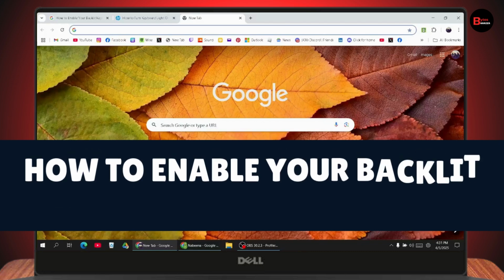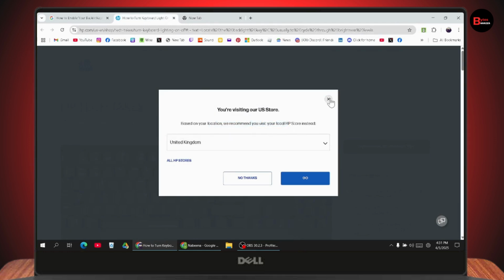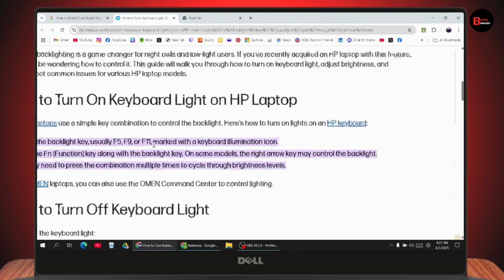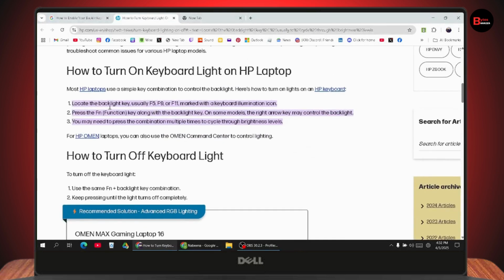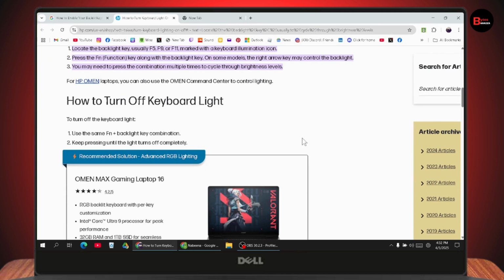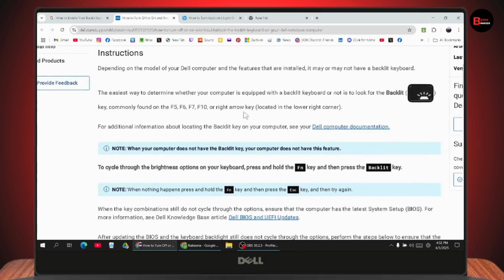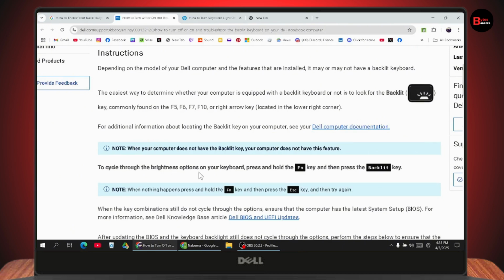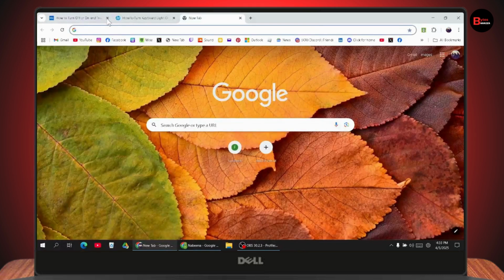How To Enable Your Backlit Keyboard On Any Laptop | Turn On keyboard Light On Any Laptop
How To Enable Your Backlit Keyboard On Any Laptop
how to enable keyboard backlight in windows 10
how to enable keyboard backlight
how to enable keyboard light on laptop windows 10
hp laptop backlit keyboard turn on
laptop keyboard light turn on

Want to enable your keyboard backlight on any laptop? In this video, we’ll show you how to turn on or off the keyboard light on popular brands like HP and Dell. You’ll learn which function keys to look for, how to use the Fn key combinations, and how to cycle through brightness levels. Whether your backlight key is F5, F9, F11, or the right arrow key, we’ve got you covered with simple steps.

0:00 - Introduction
0:12 - Enabling Keyboard Light on HP Laptops (Fn + F5/F9/F11/Arrow Key)
0:24 - Adjusting Brightness and Turning Off Backlight on HP
0:36 - Checking Backlight Key on Dell Laptops
0:48 - Common Dell Backlight Keys (F5–F10, Right Arrow)
1:00 - Using Fn + Backlight Key Combinations on Dell
1:12 - Troubleshooting: Using Fn + Escape if Backlight Doesn’t Work
1:24 - Wrapping Up and Tips